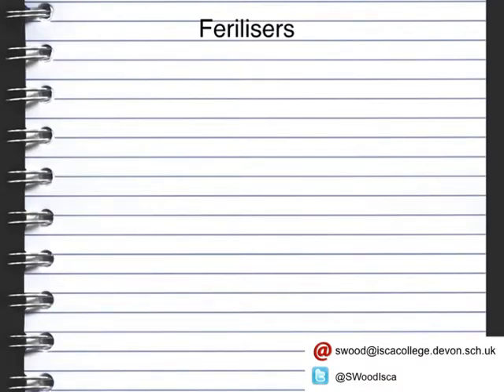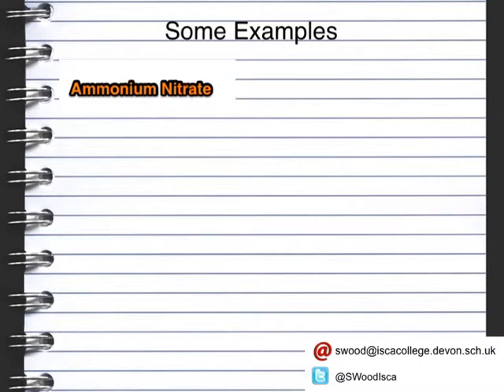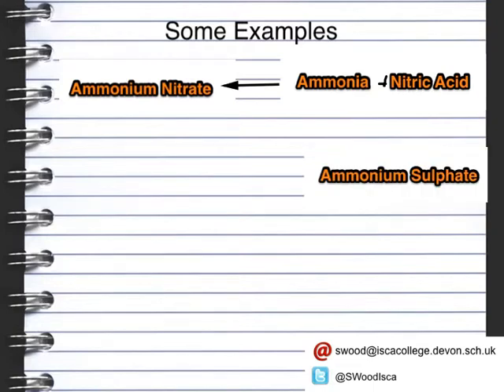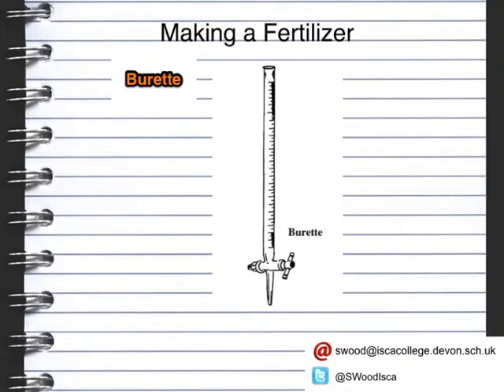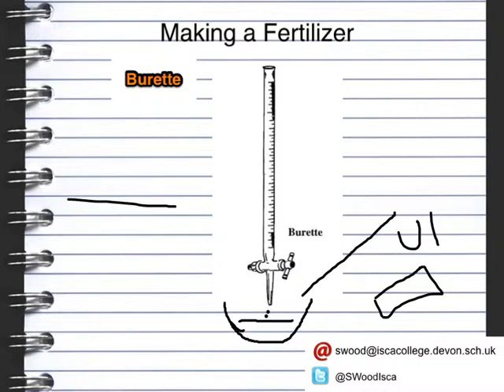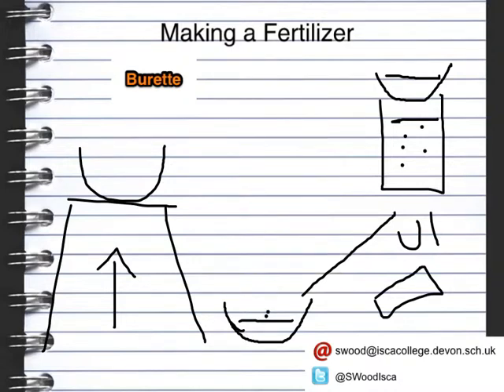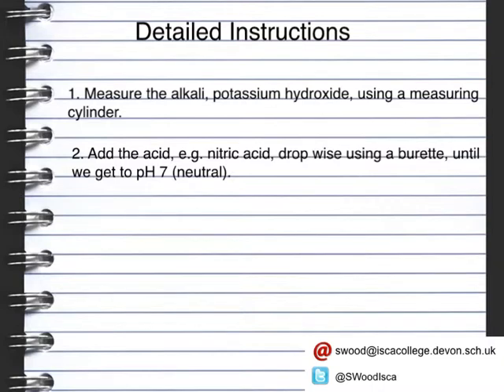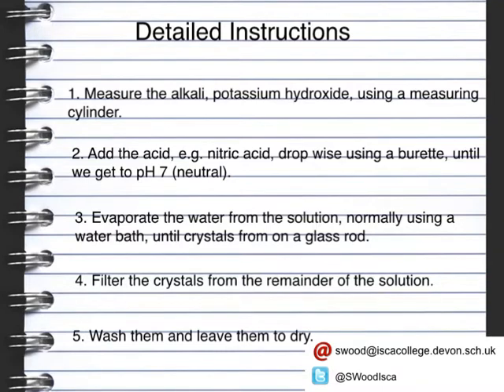C2 Lesson 9 Fertilizers and Yield OCR Gateway